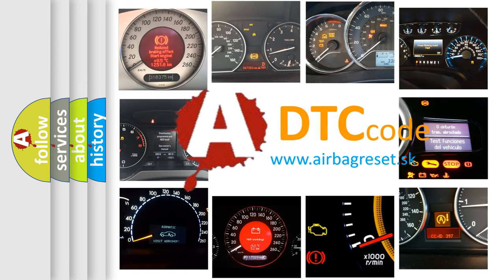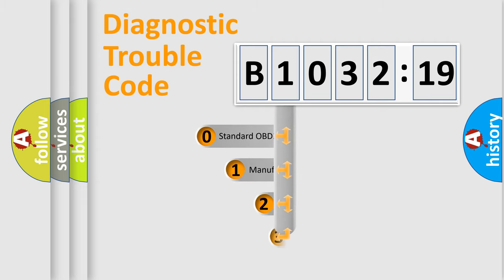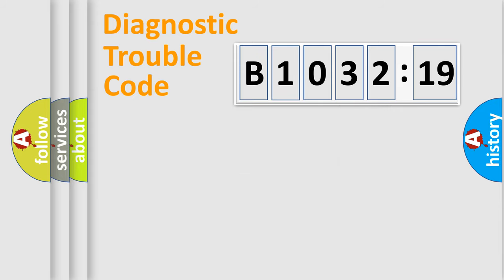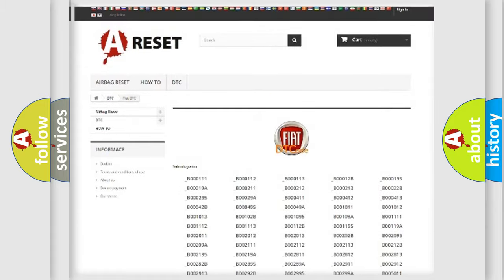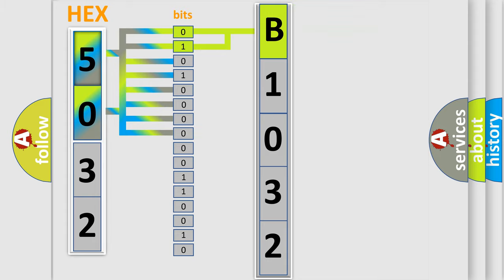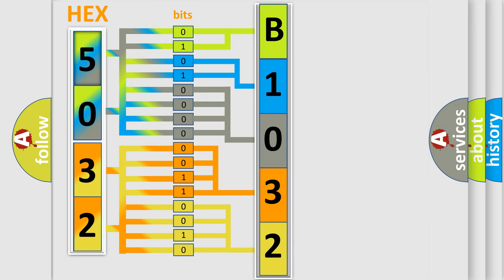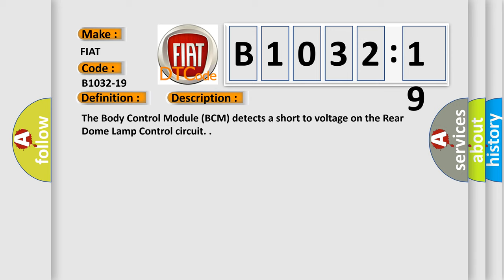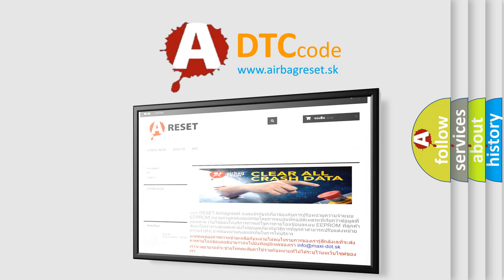DTC Fiat B1032-19 Short Explanation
Contents:
0:21 Basic DTC analysis according to OBD2 protocol standard.
1:48 Insight into programming
2:58 A diagnostically understandable description of the Diagnostic Trouble Code
3:05 Basic error definition

Make:
FIAT
Code:
B1032-19
Definition:
Ceiling Light Rear Left-Circuit Current Above Threshold
Description:
The Body Control Module (BCM) detects a short to voltage on the Rear Dome Lamp Control circuit.